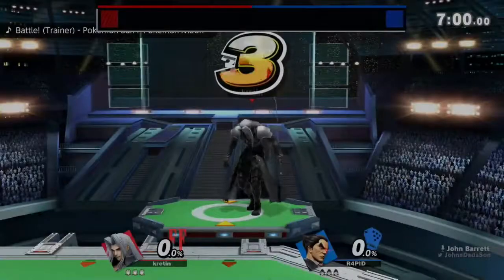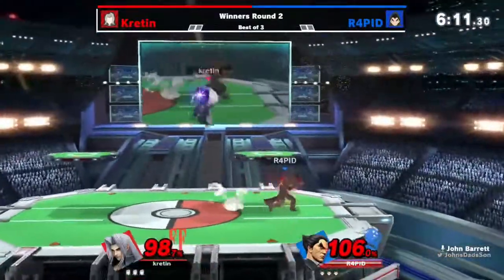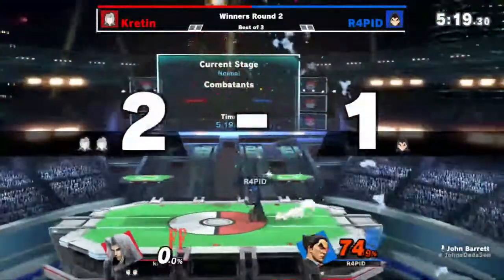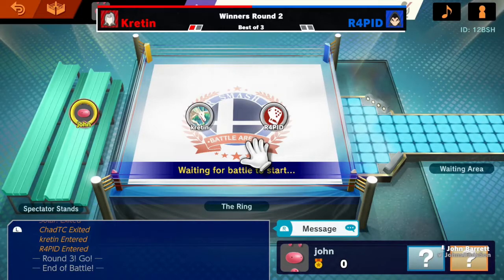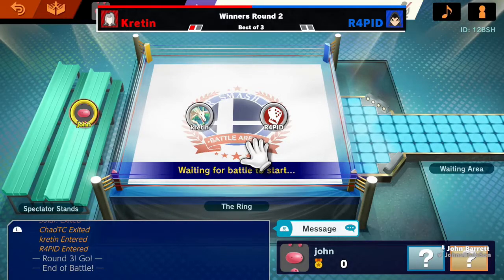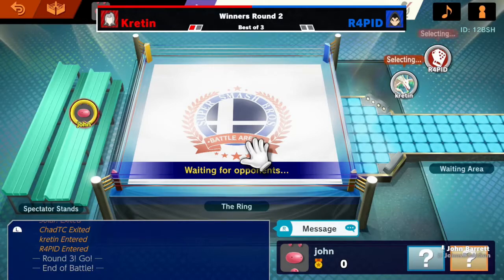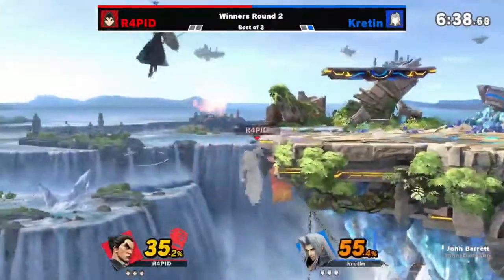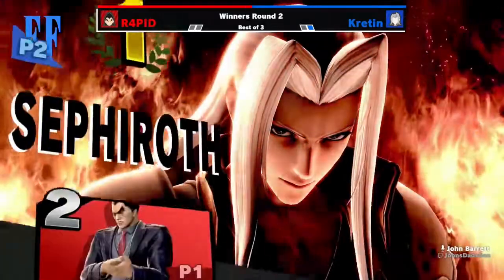WMB#22 | Kretin (Sephiroth) Vs R4PID (Kazuya) | Winners Round 2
WifiMyBeloved is an Ireland-UK online weekly every Sunday at 5pm. Check us out on Twitter!
for streaming the bracket for us this week